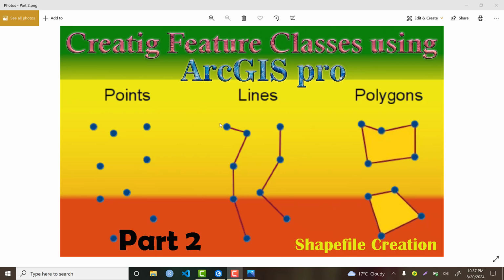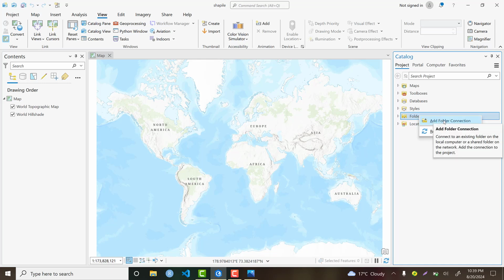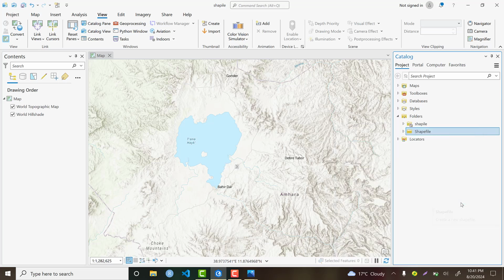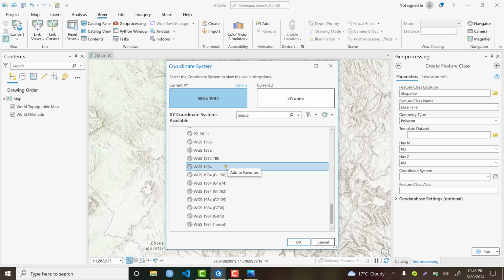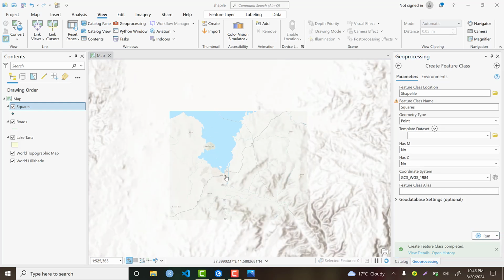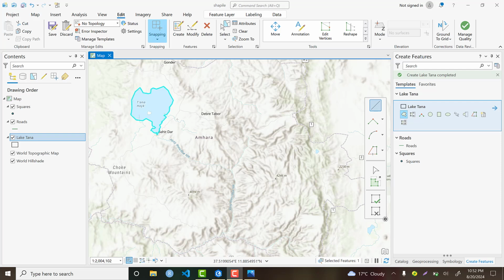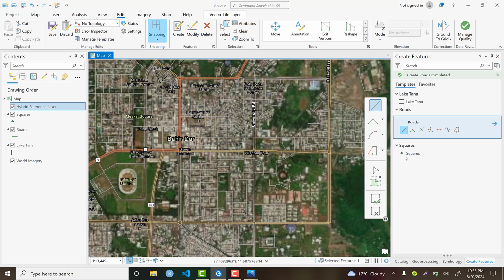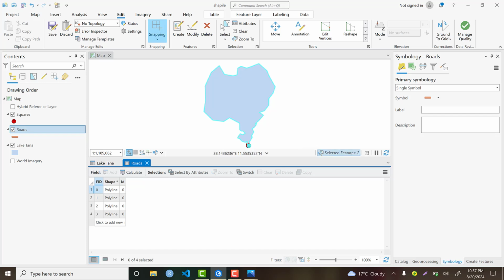Create Feature Classes using ArcGIS pro/Create Shapefile